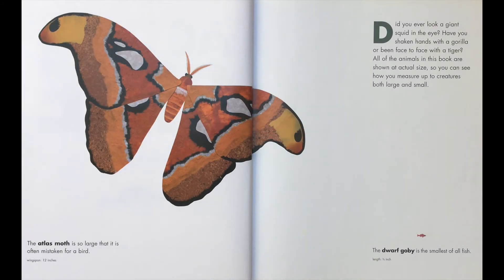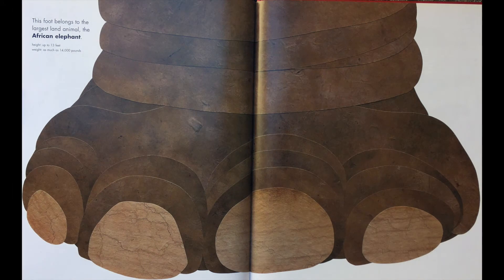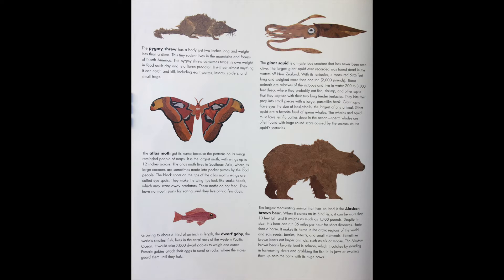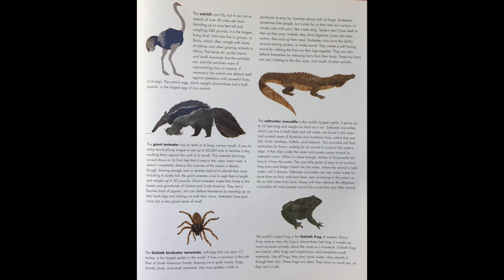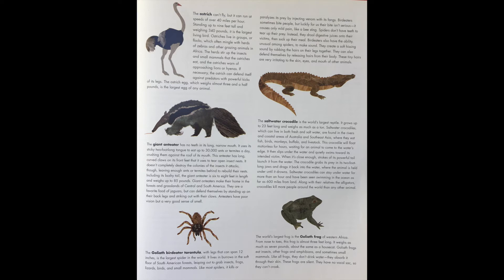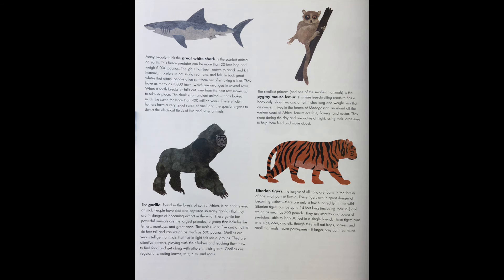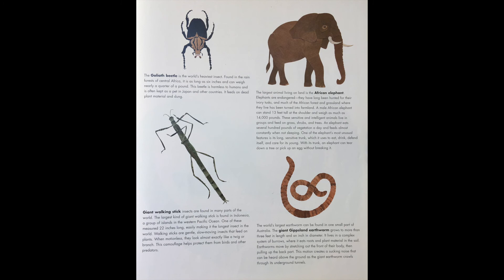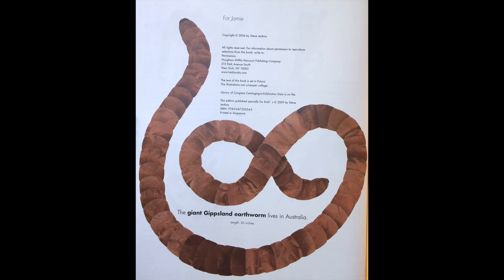Read Aloud "Actual Size"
I love Steve Jenkin's books. The illustrations are so cleverly put together and looks so amazing. I hope you enjoying listening to all these amazing facts about the animal on these pages.

Title: Actual Size
Author and Illustrator: Steve Jenkins